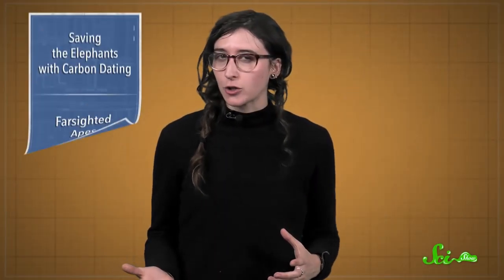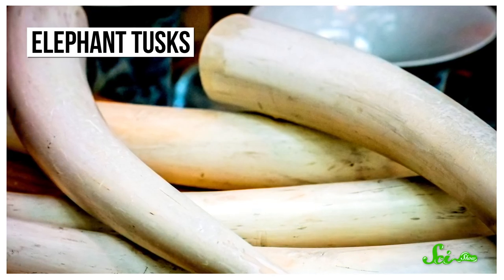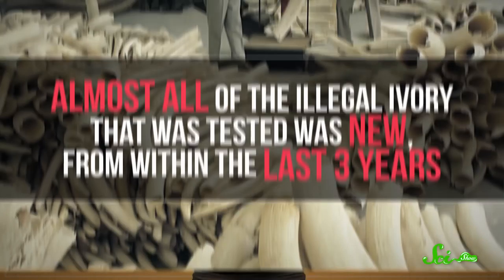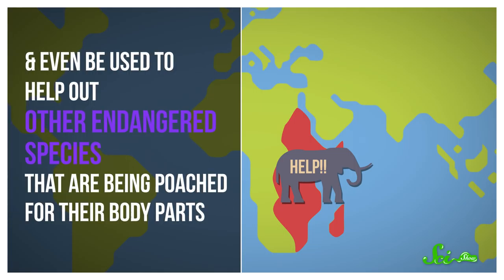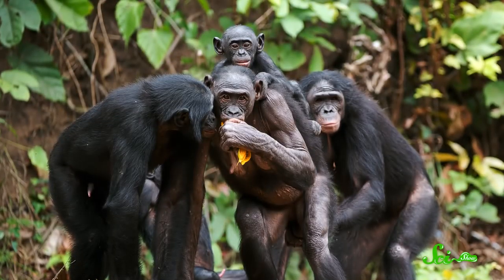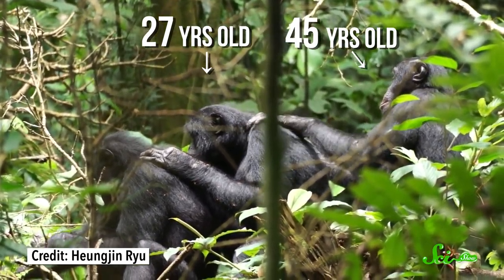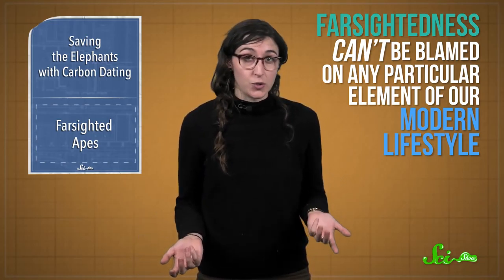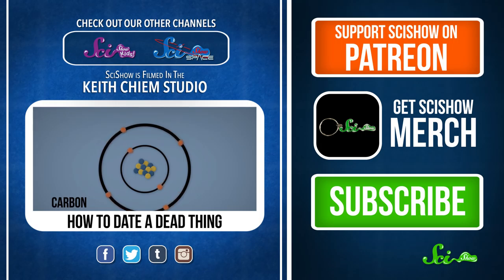Saving the Elephants with Carbon Dating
The researchers have found that almost all the illegal ivories are from recent poaching. Meanwhile, humans are not only animals that are farsighted!